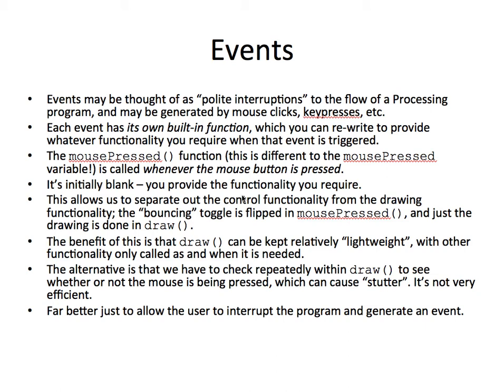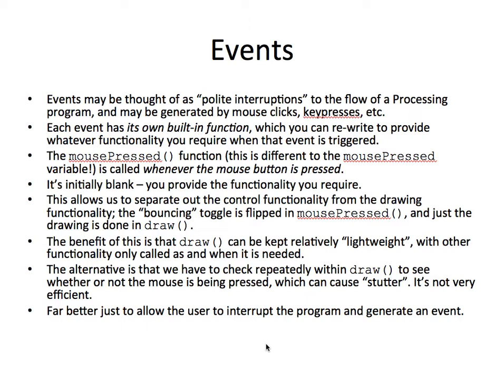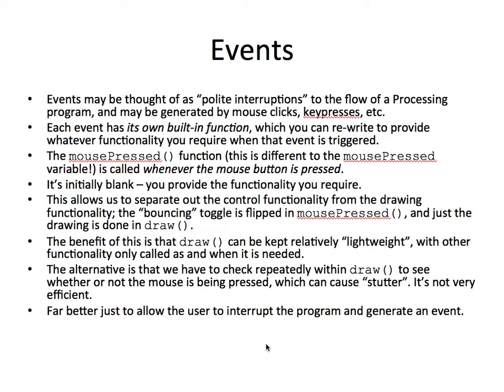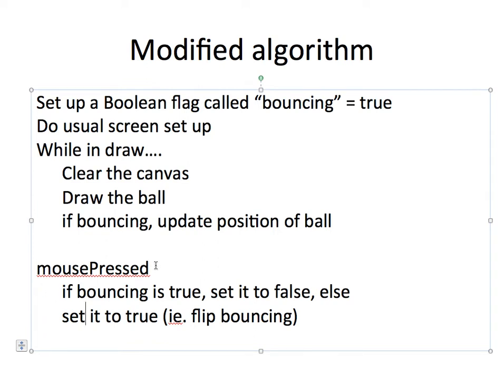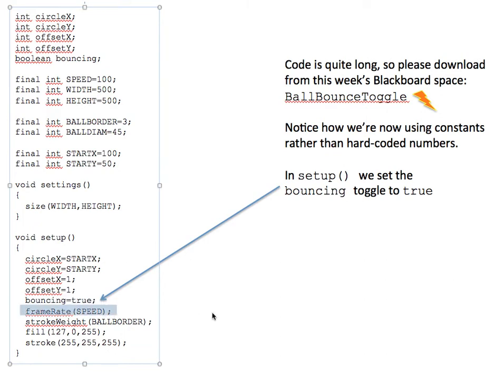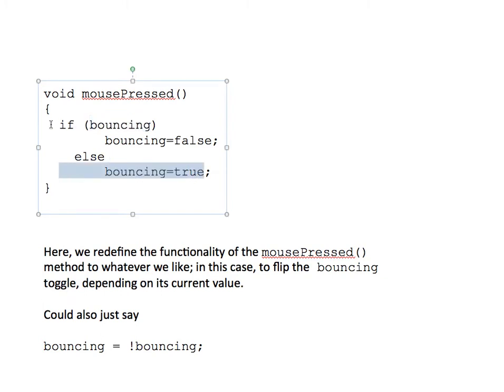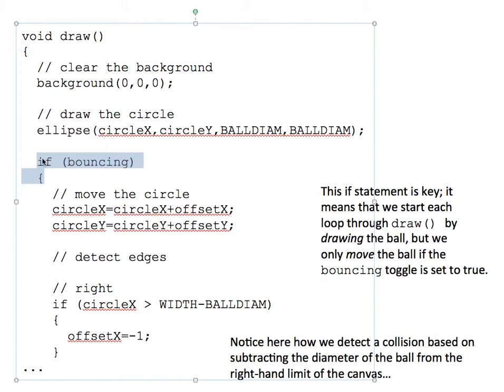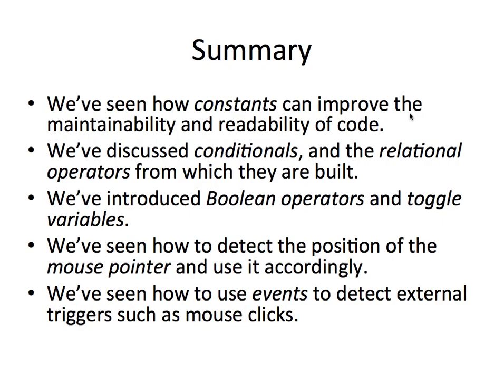KV4000 4.6 Events